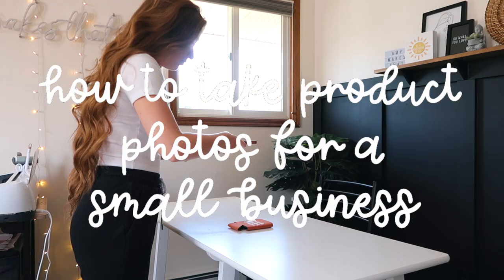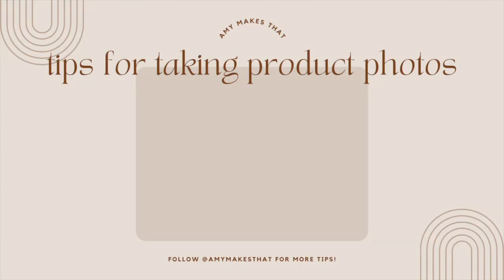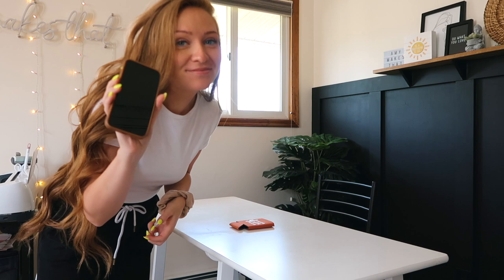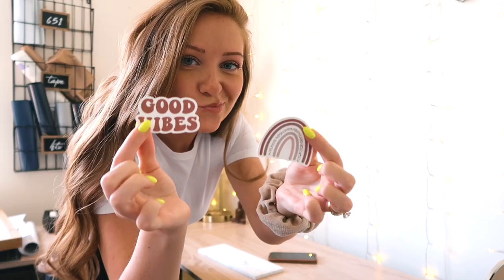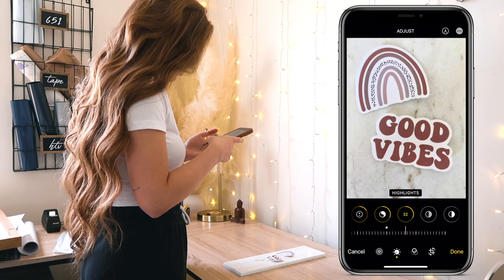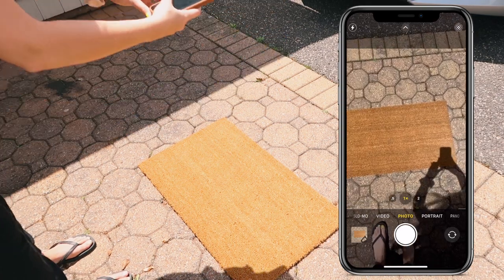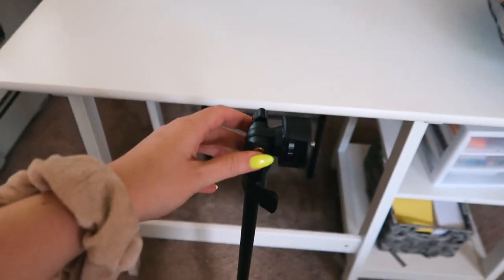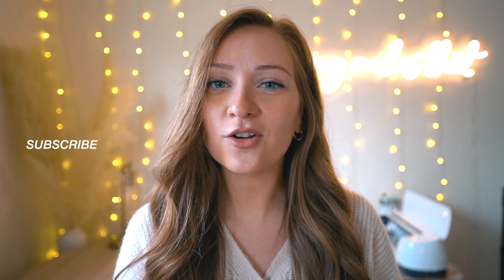HOW TO TAKE PRODUCT PHOTOS FOR SMALL CRAFT BUSINESS | Craft Business Tips for Beginners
So you have a craft business, but you're nervous or don't know how to take product photos? Then this video will be a HUGE help! I shared all of my photography tips + top accessories/products I've used to take my product photos & film social media content for my business!

Products Mentioned:
✧ White Desk Option 1 //
✧ White Desk Option 2 //
✧ Canon Camera //
✧ Wall Tile Sample //
✧ Ring Light Tripod //
✧ Camera Tripod //
✧ Phone Tripod //